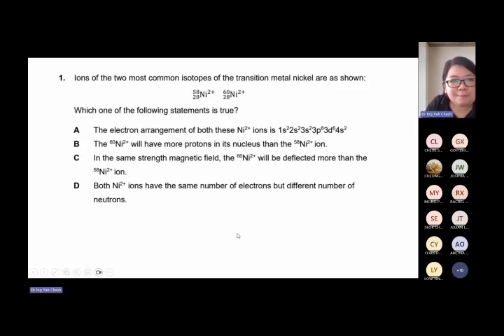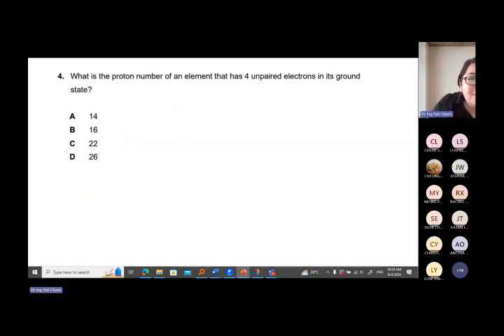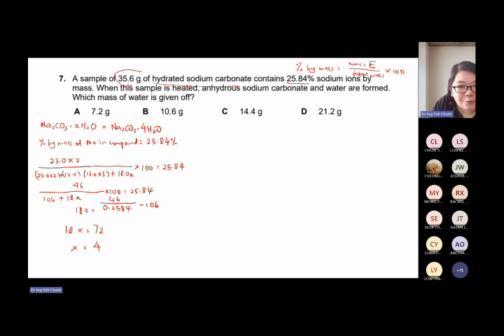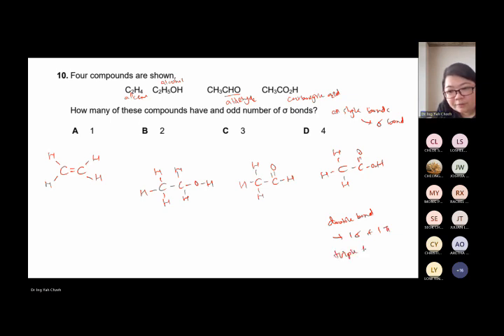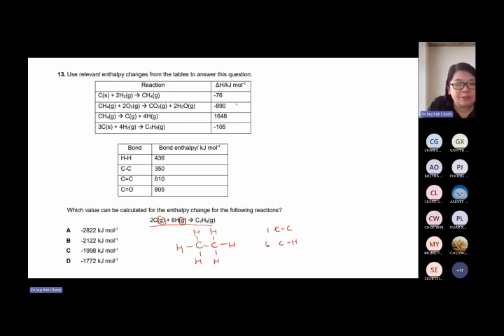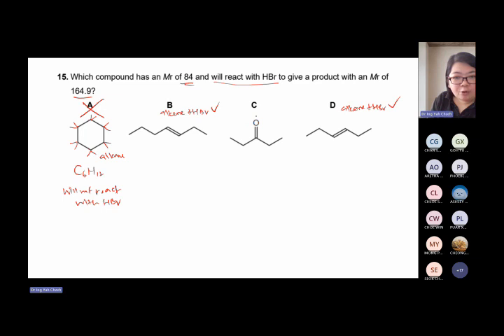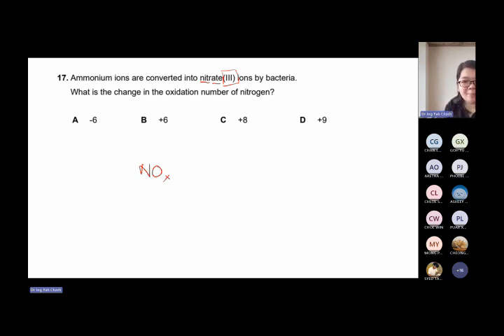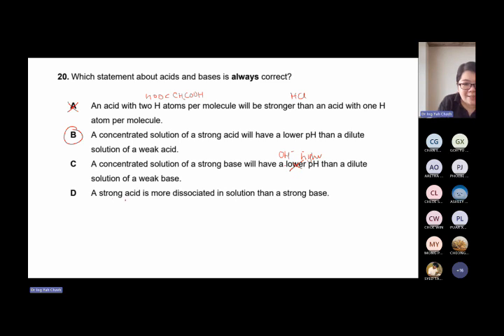May/June 2024 AS Trial Paper 1 Part 1 Q1 - Q20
Timestamps
00:00 Q1
06:31 Q2
09:46 Q3
13:11 Q4
16:42 Q5
19:00 Q6
23:07 Q7
29:30 Q8
35:09 Q9
37:57 Q10
42:41 Q11
46:51 Q12
50:55 Q13
58:27 Q14
01:04:51 Q15
01:08:37 Q16
01:18:24 Q17
01:22:15 Q18
01:24:37 Q19
01:30:13 Q20